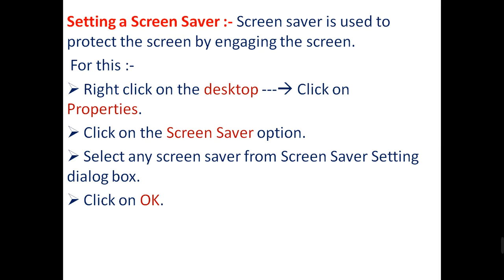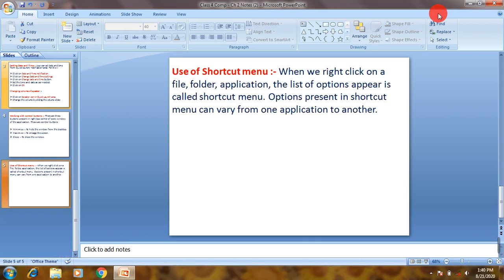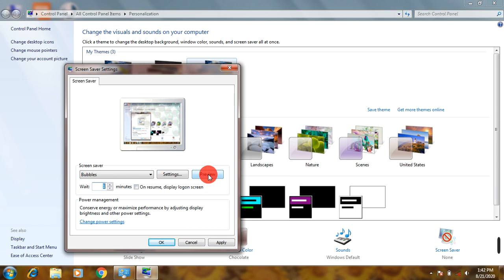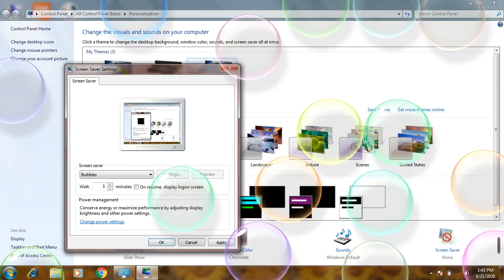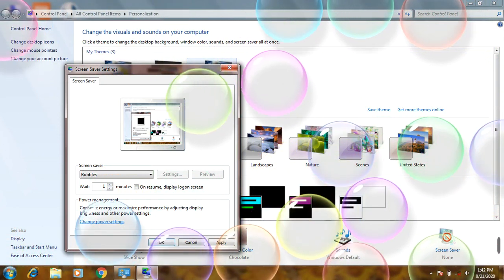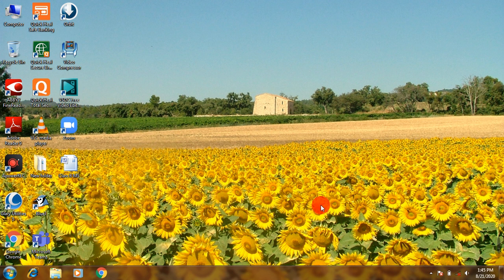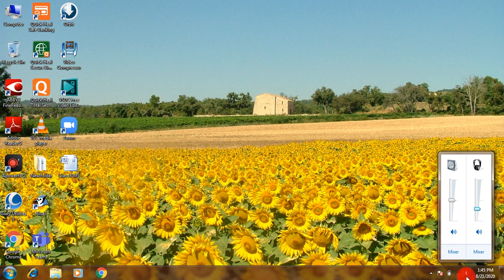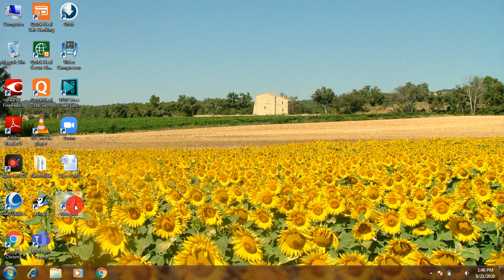Ch-2 : GUI Operating System - Desktop Management (Video 2)